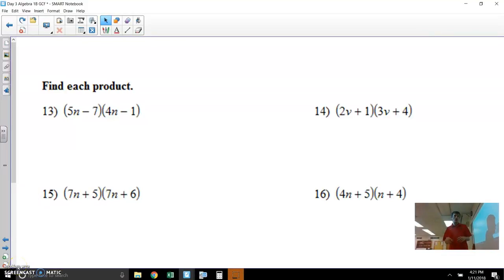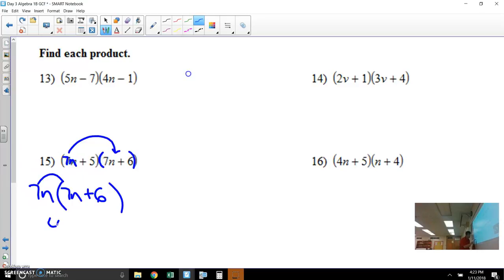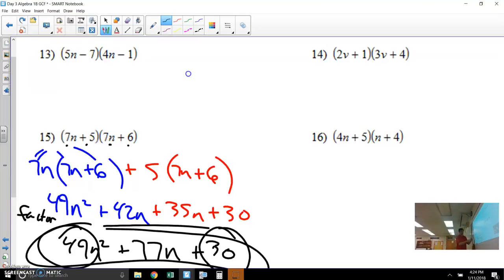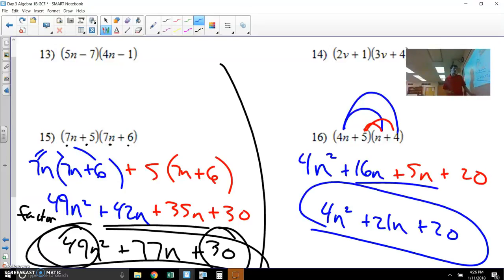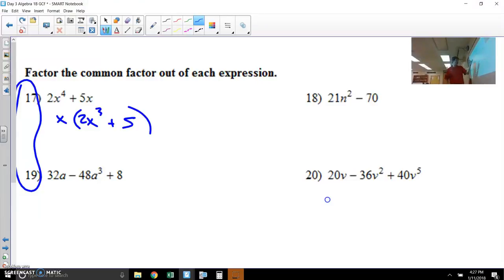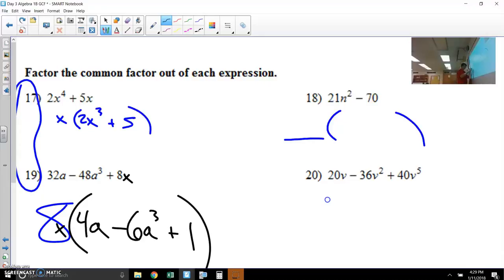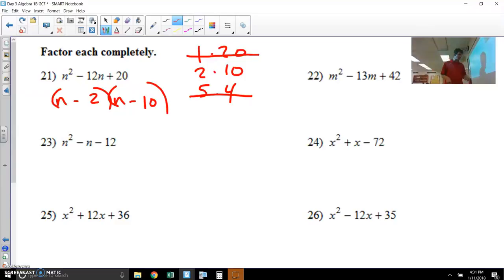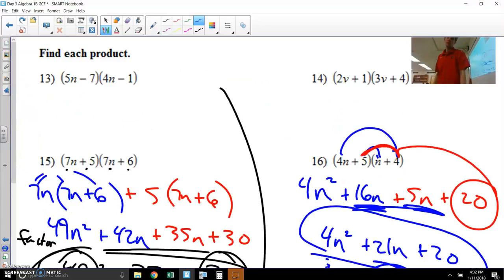Multiplying and Factoring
Learn how to multiply binomials and factor trinomials.